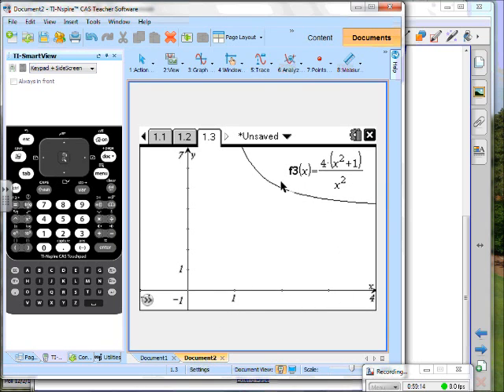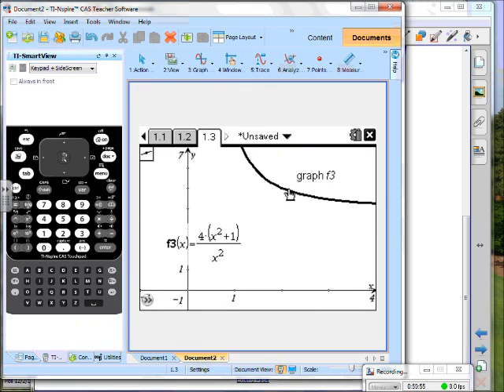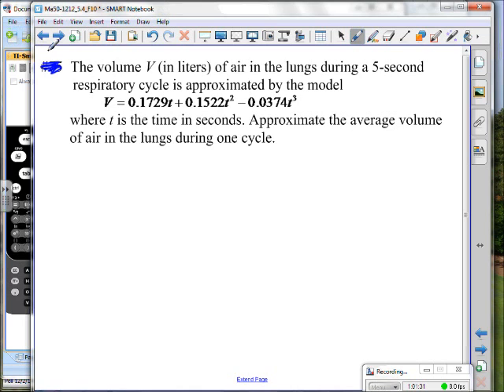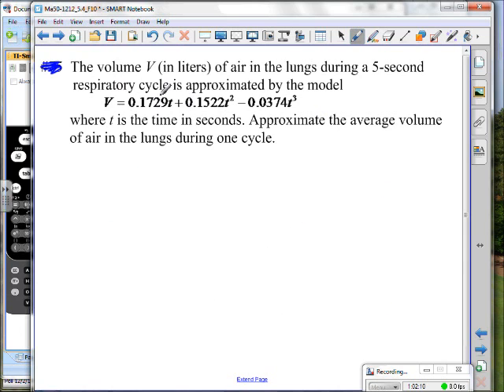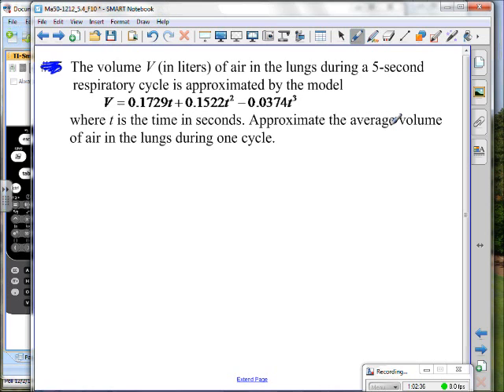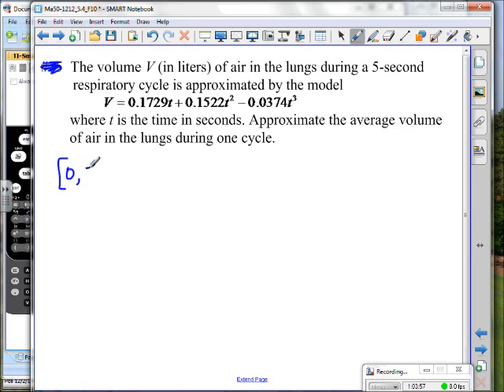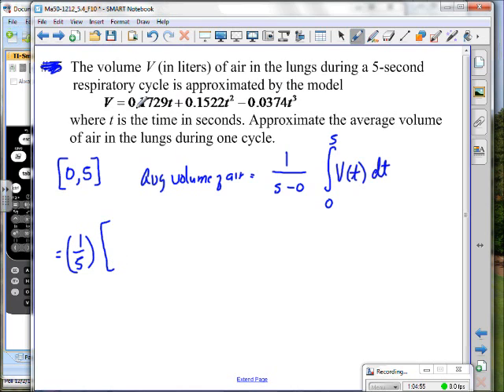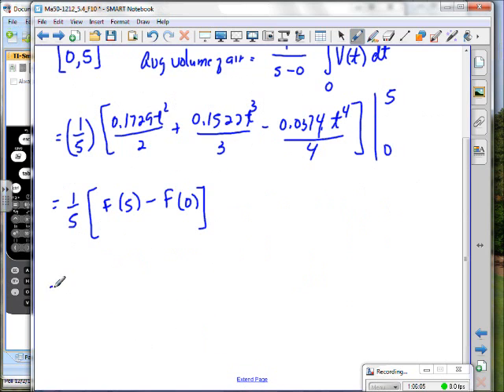Math50 Sec5.4E from Thursday 12-1.wmv